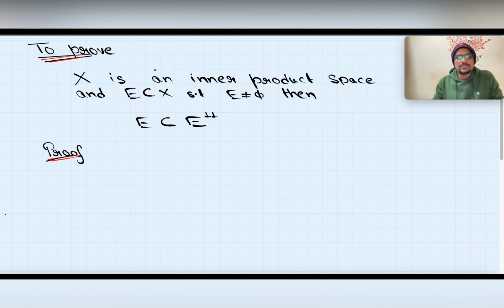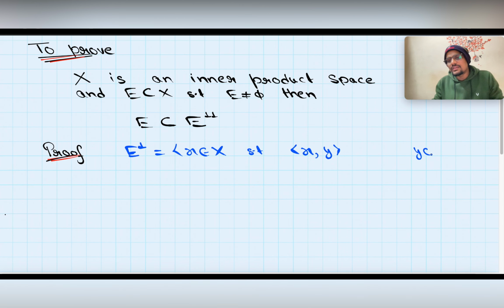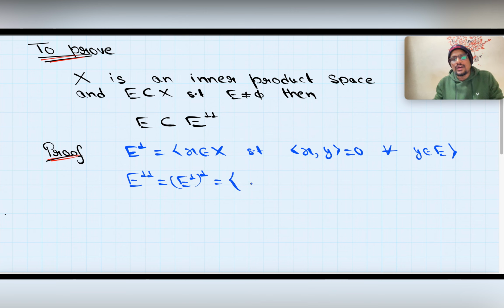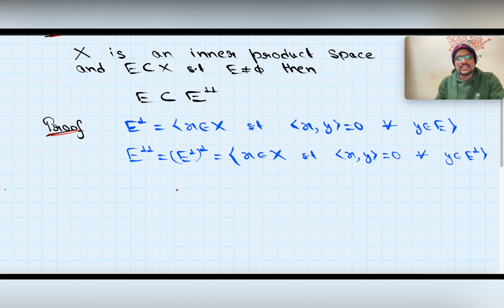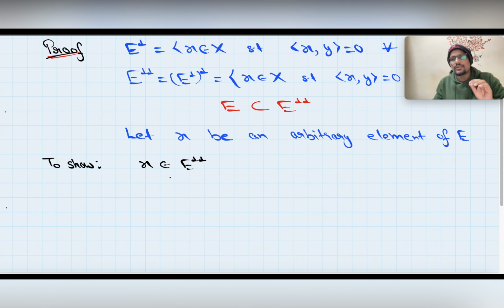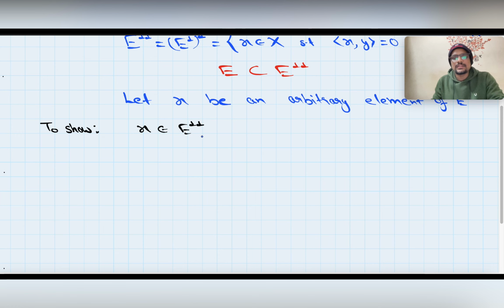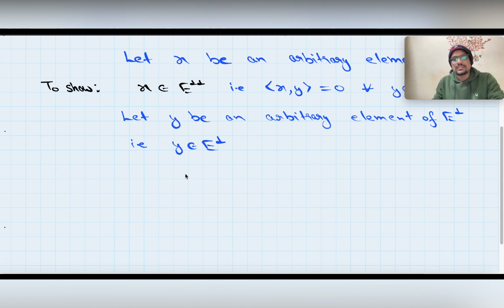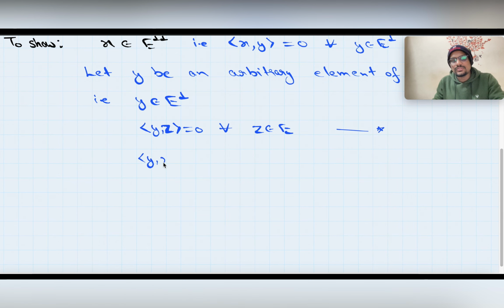Proof : E subset of orthogonal complement of orthogonal complement of E | Subham Mahto | in English